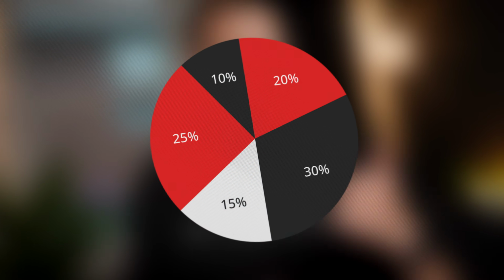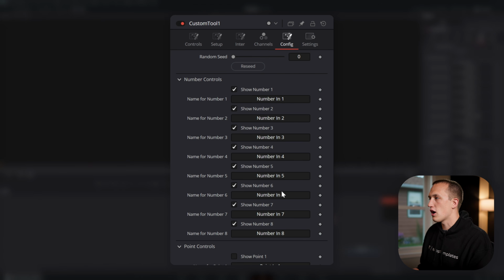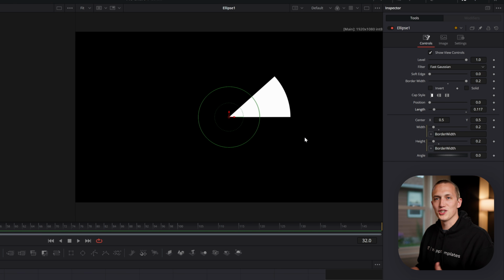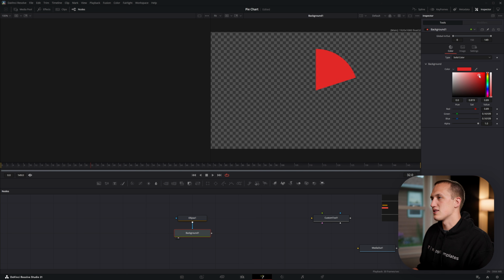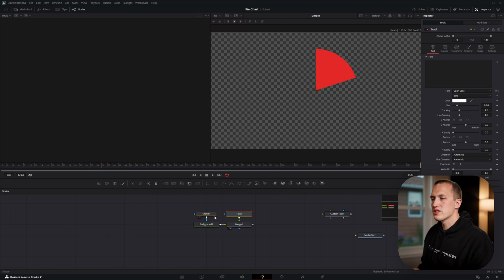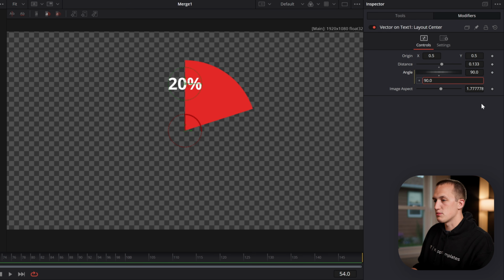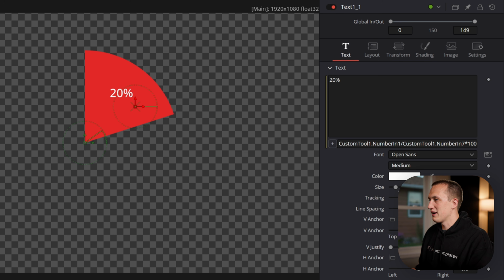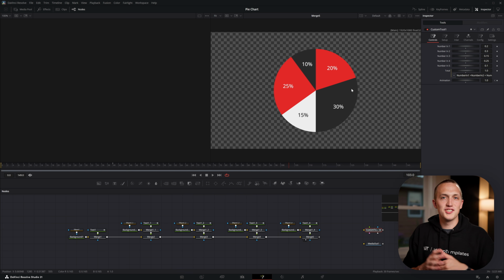The BEST Way to Build Pie Charts in DaVinci Resolve!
Most people build pie charts wrong. They use complicated setups, manually line everything up so it isn't accurate, and build it in a way that's basically impossible to reuse. In this video, I'll show you how to build a responsive pie chart that lets you reprogram it later on! We'll cover all sorts of Fusion tricks and talk about some really cool expressions!

⏰ Timestamps:
00:00 - What we are making
01:07 - Laying the Foundation
05:22 - The Fastest Way to Build Charts
06:43 - Adding Text
09:58 - Animating the Chart
11:06 - Duplicating the Slices
13:10 - Wrap Up